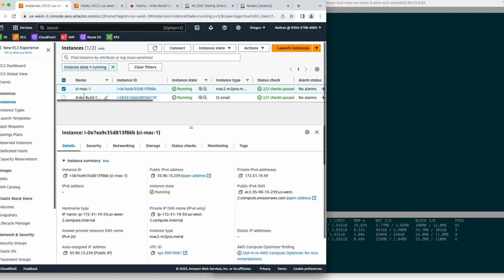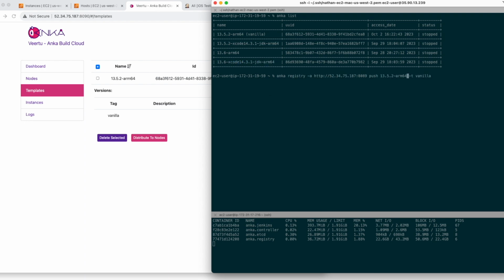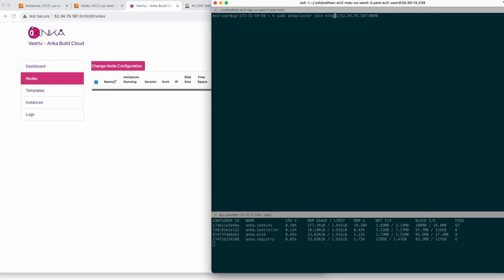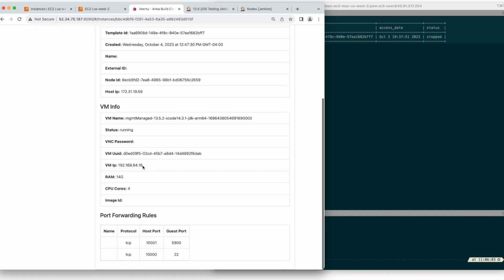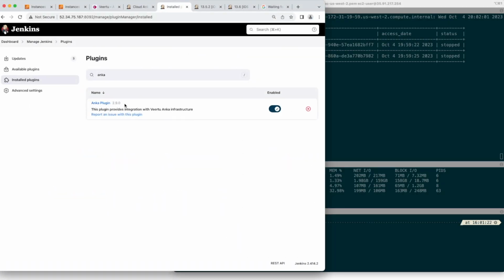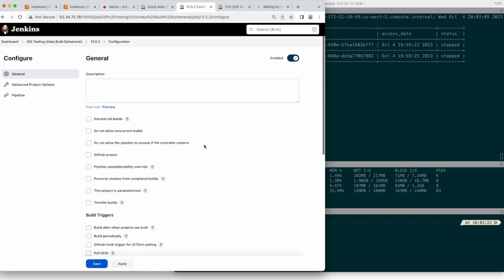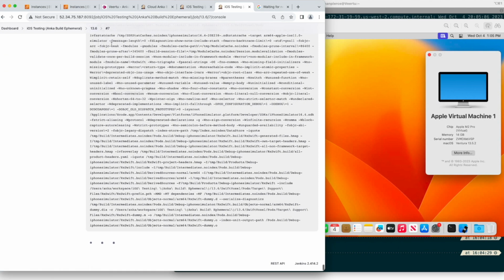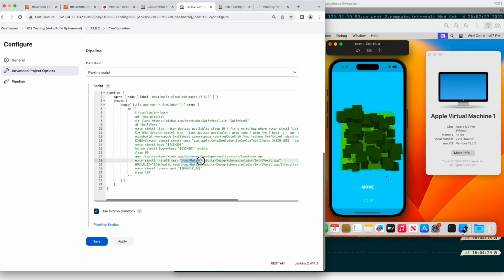Ephemeral Jenkins CI iOS Simulator CI with Anka MacOS VMs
In this video, we'll show you how to run ephemeral macOS VMs for your Jenkins CI/CD utilizing the Anka Build Cloud.

Anka Type 2 virtualization allows users to create and manage macOS virtual machines on macOS hosts. It is very docker-like and enables developers, QA teams, and IT professionals to create and deploy multiple virtual instances of macOS on a single physical machine. This can be particularly useful in scenarios where there is a need for isolated and reproducible macOS environments, such as software development and testing, continuous integration, and automated build systems.

With Anka Type 2 virtualization, users can easily create and manage macOS virtual machines, clone and run virtual machines from templates with different macOS versions installed inside, configure VM networking, and allocate specific amounts of computing resources from the Anka CLI.

With the Anka Build Cloud, organizations can leverage the benefits of virtualization to create and manage large-scale macOS build infrastructures. It allows developers, QA teams, and IT professionals to provision virtual machines on-demand for building, testing, and packaging macOS applications through APIs and a UI.

Overall, the Anka Build Cloud helps organizations overcome the challenges of managing macOS-based build environments at scale. By providing a robust virtualization platform tailored for macOS, it enables faster, more efficient, and reliable software development processes.

to learn more.